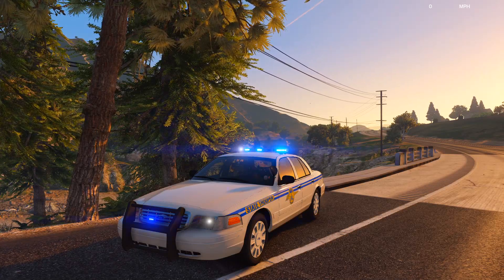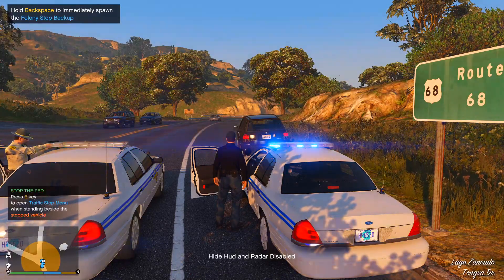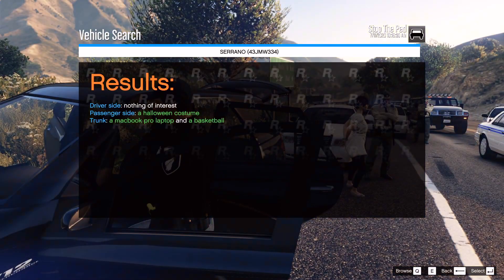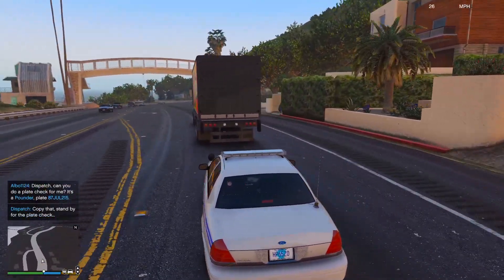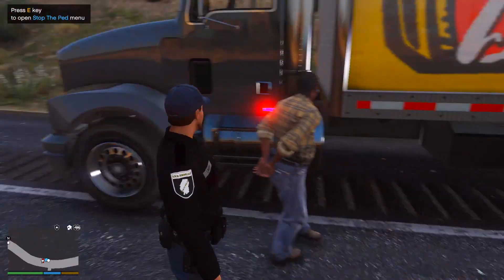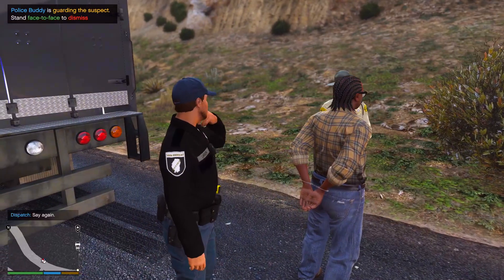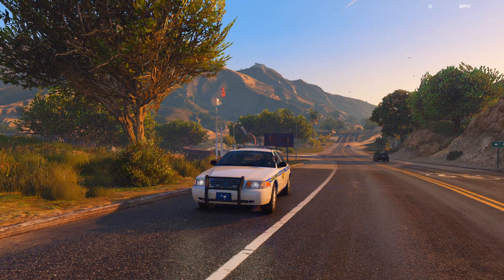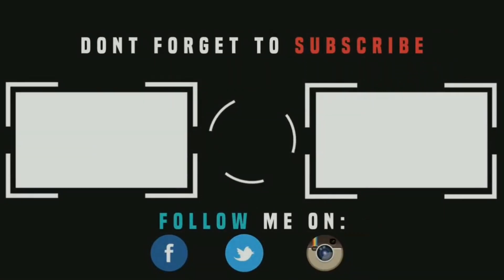LSPDFR 0.4.7 #6 || South Carolina HP!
I hope you're all going to enjoy this episode as always! Like always, sit back, relax, and enjoy! ;D